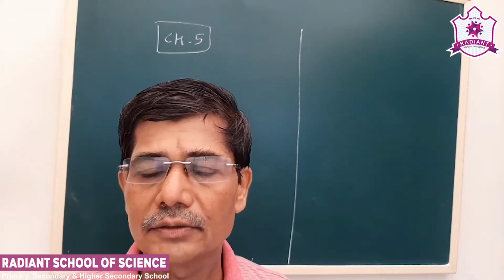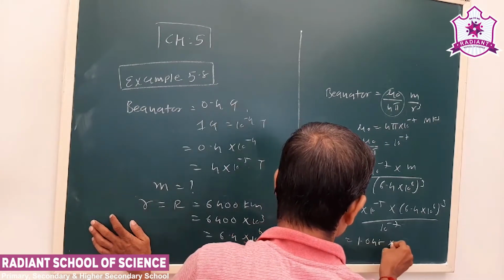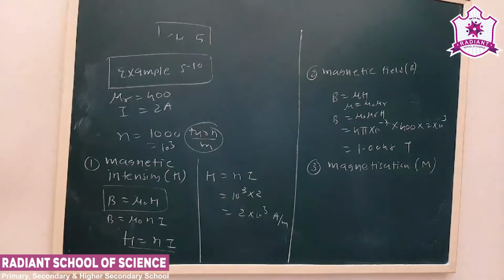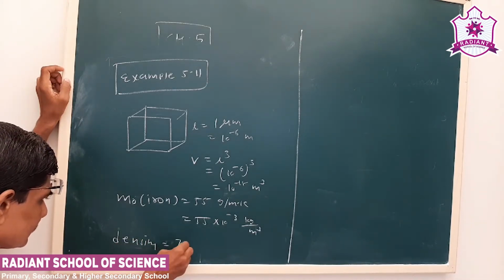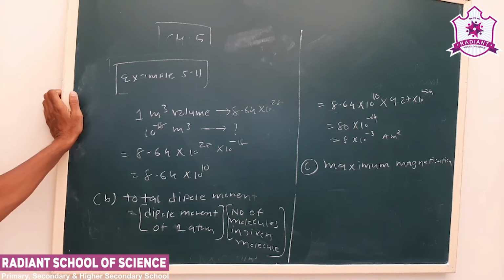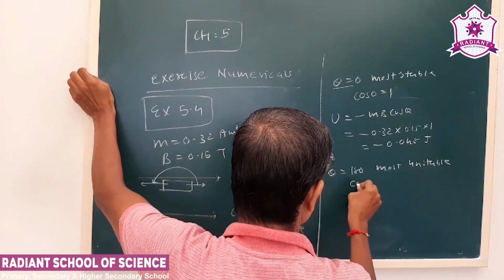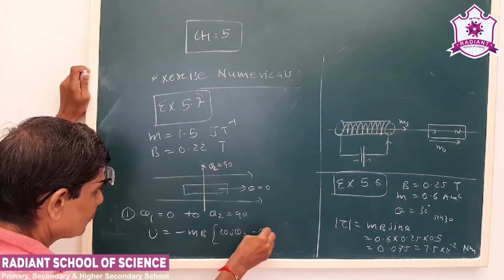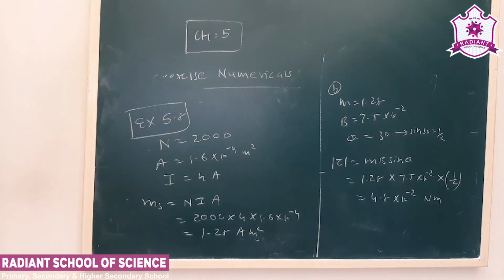Std - 12 E.M. Sub - | Physics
Ch - 5 | Magnetism and Matter (Part - 5)